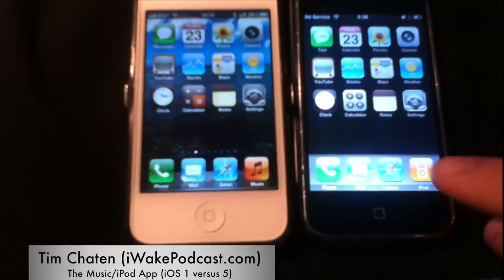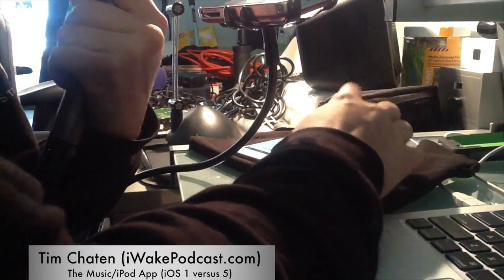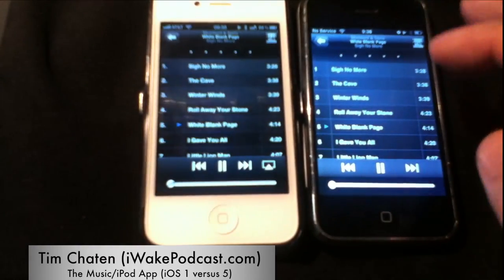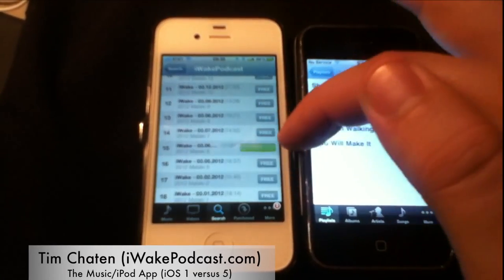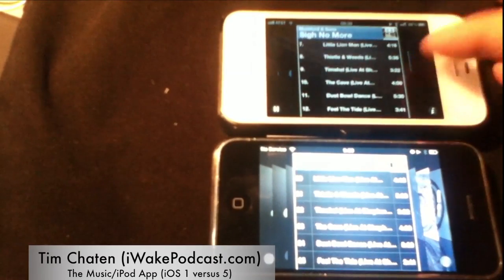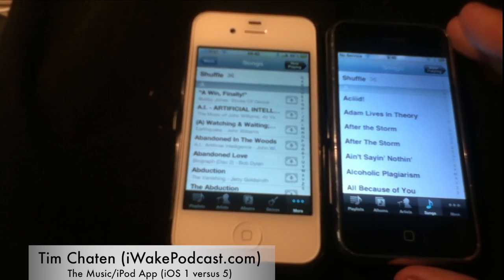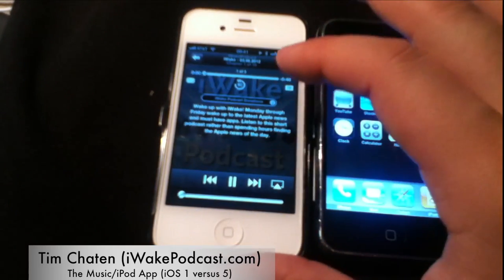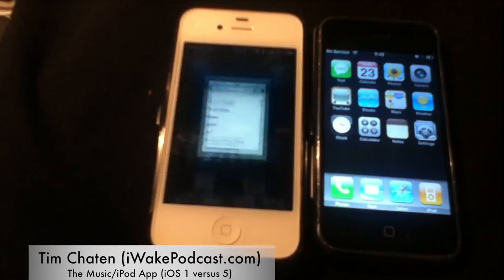iOS 1 vs. iOS 5 - iPod/Music Apps Compared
See how the built-in iPhone apps have changed over the years. In this video I compare the iPod/Music app in iOS 1.0.2 versus the same app in iOS 5.1.